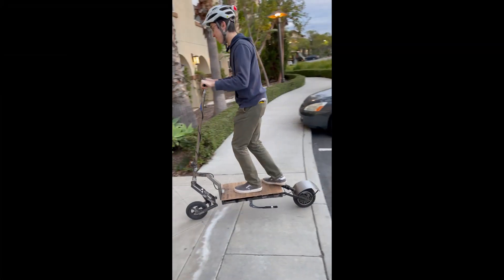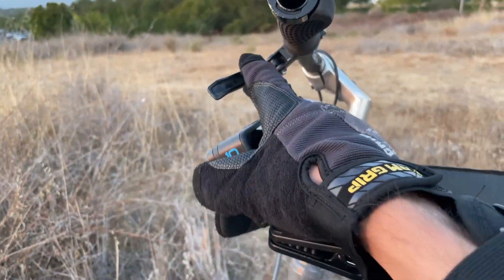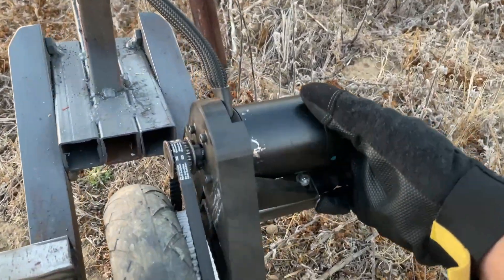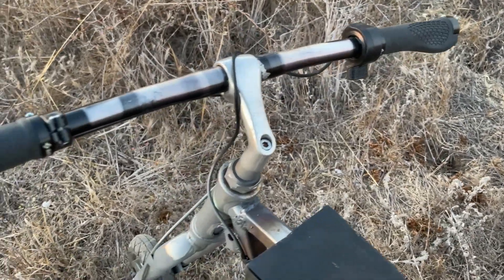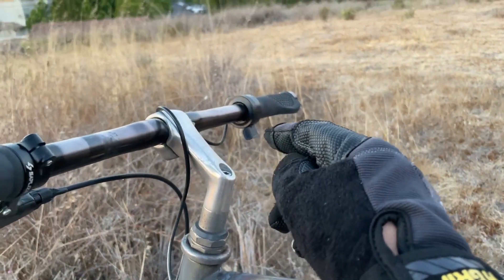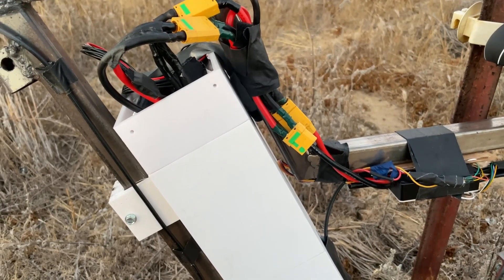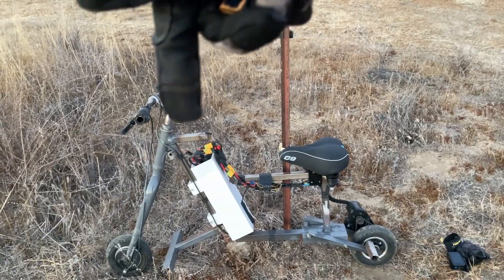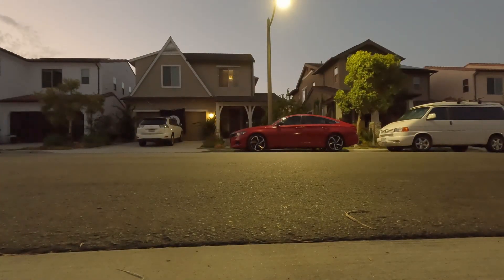DIY Electric Mini Scooter Moped thing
This was a fun little project to put together, and combines a fair bit of welding/metalwork and custom 3d-printed parts. Also it's a blast to ride.

PARTS:
-ESC: MakerX HL100 75v100A, set at 3kw
-Motor: Boardnamics 6384 140kv
-Throttle: Cheap analog thumb throttle
-Battery cells: Lishen LR2170LA 4000 mAh 35A
-drive belt: 7939K541 on McMaster, 5M 500mm HTD belt
-wheels: 6" pneumatics from Amazon, one with drum brake
-seat, grips, hardware: all Amazon
-some home depot steel and half a cruiser bicycle frame

0:00 - Intro
0:31 - Overview
2:40 - Drive System + Steering
4:55 - Ergonomics/the insides
8:04 - Previous Iterations + Upgrades
10:03 - Ride Quality
10:51 - End